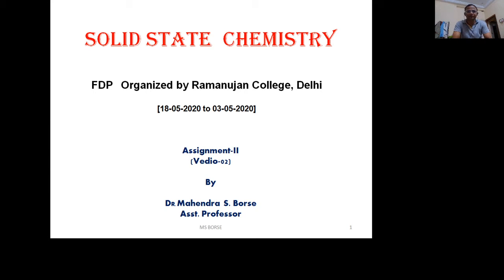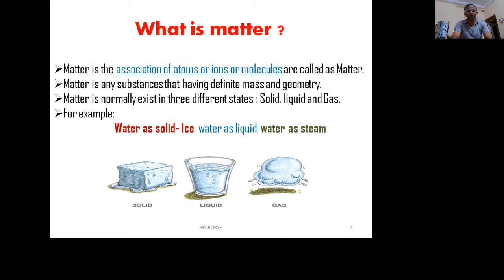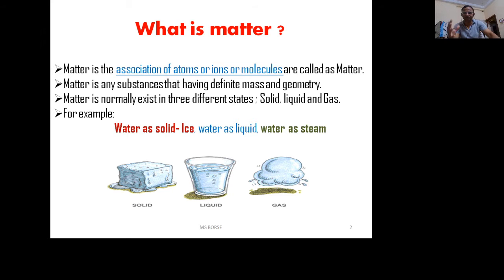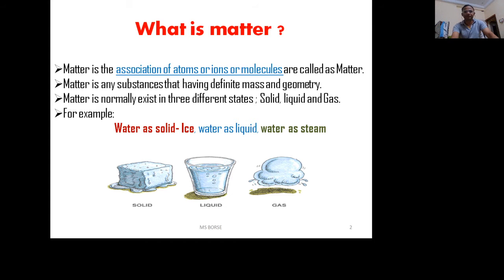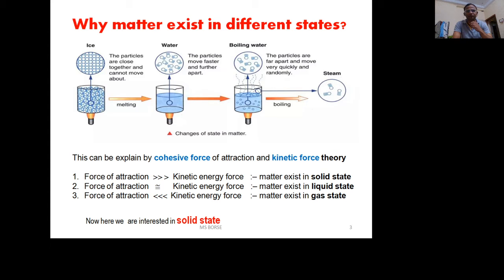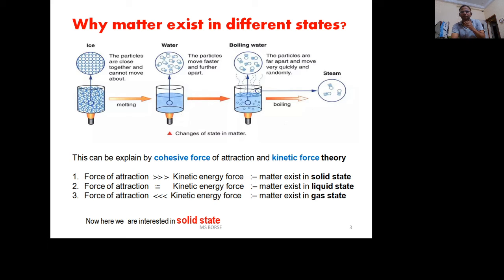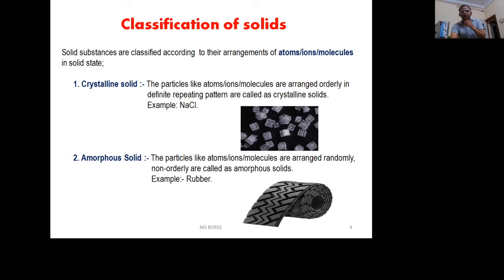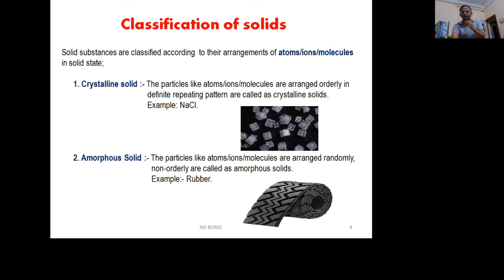Solid State Chemistry; License: CC-BY-NC